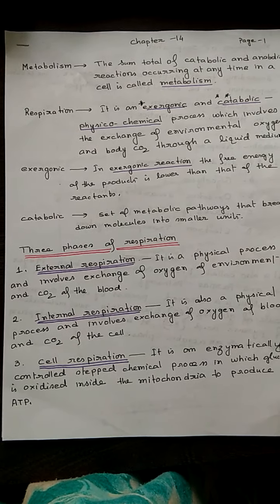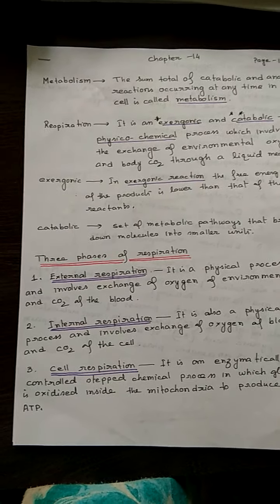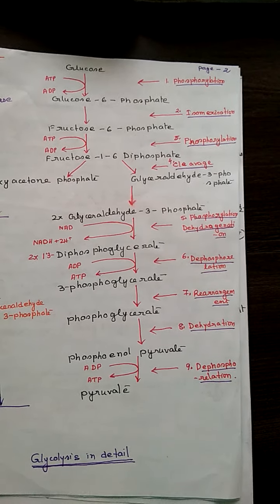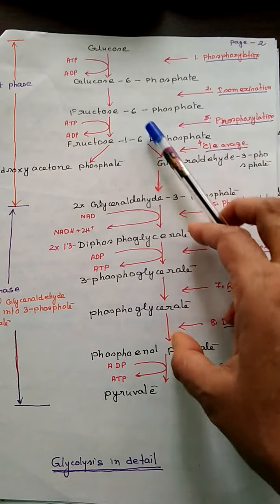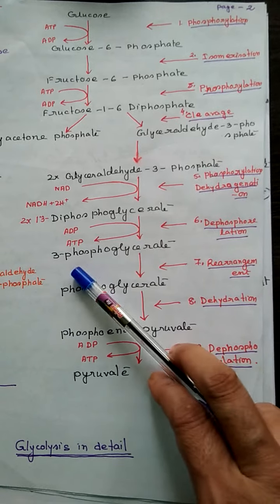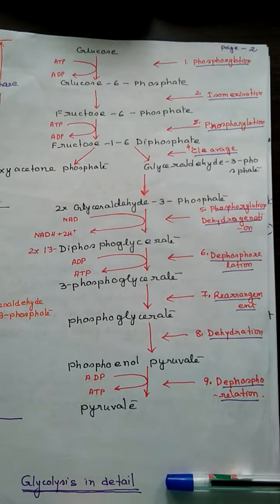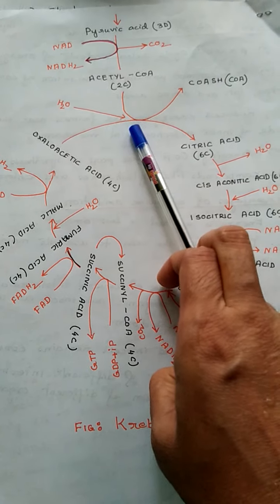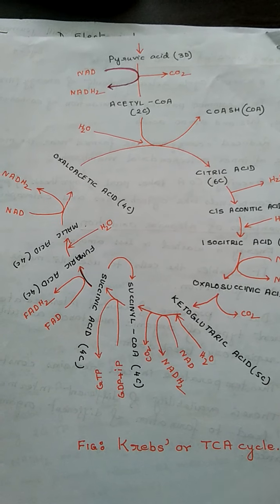Respiration (Plant physiology) 1